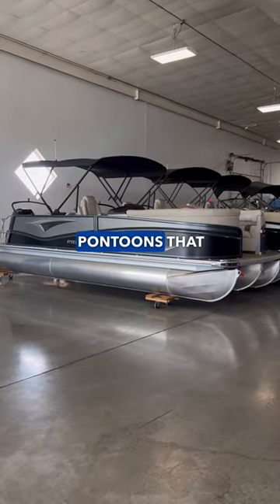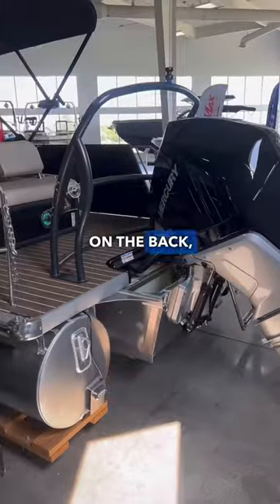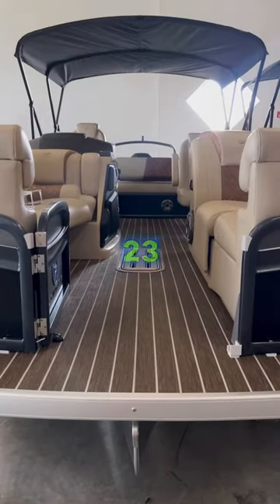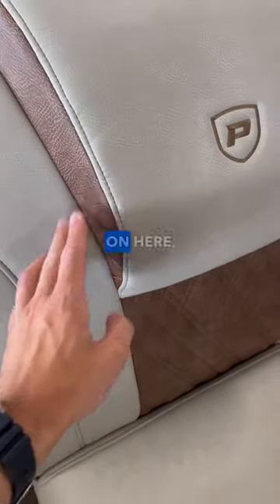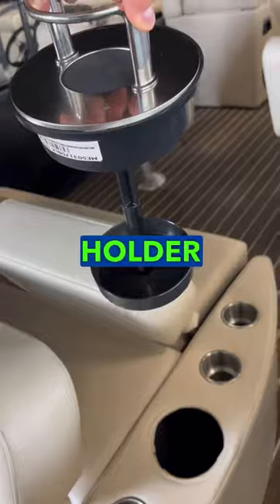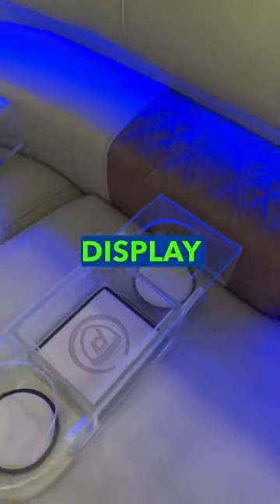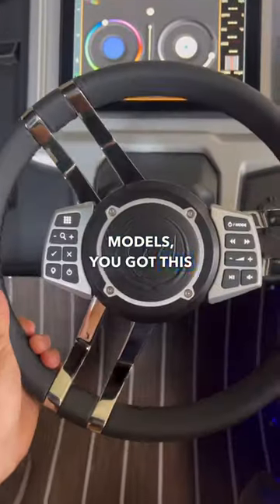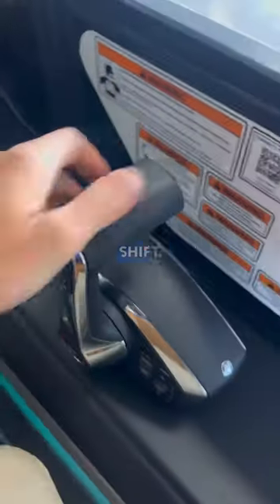This pontoon is FULL is sweet options! 💥